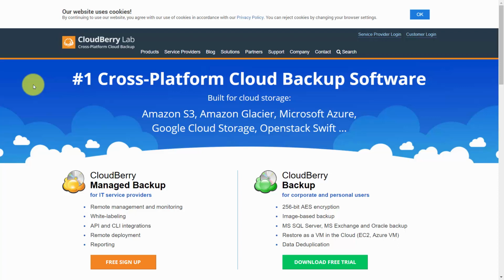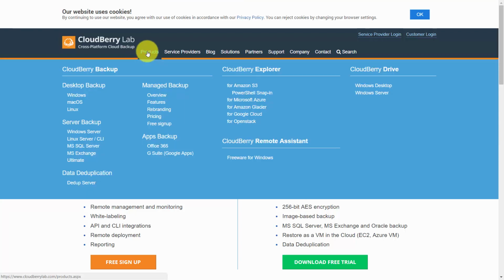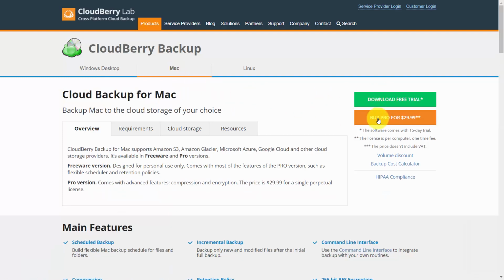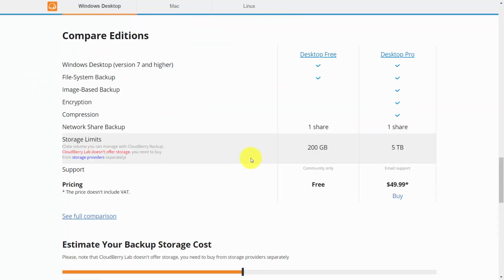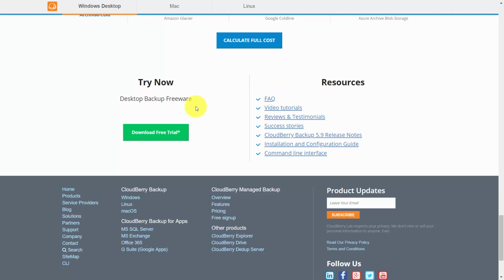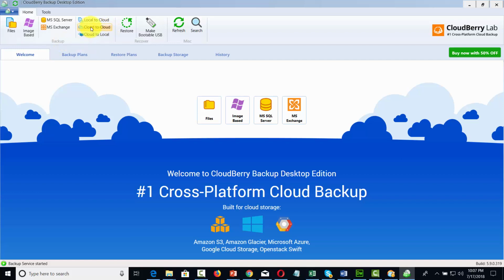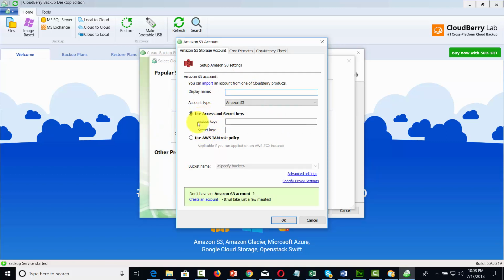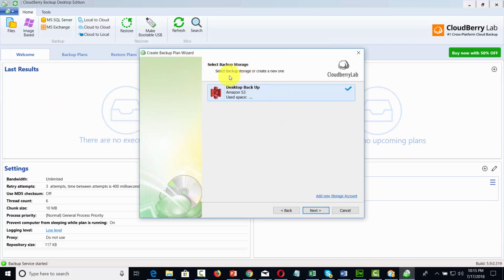8 File Backup Free Get Started With Amazon S3 Training Course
File Backup Free Get Started With Amazon S3 Training Course